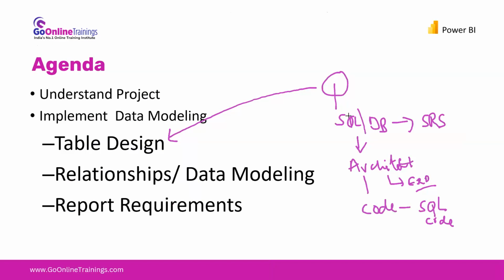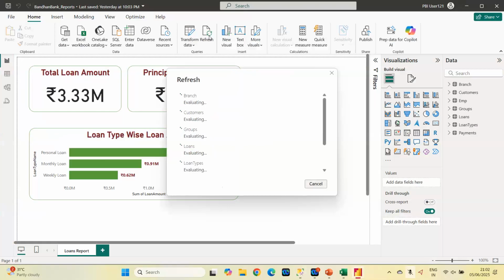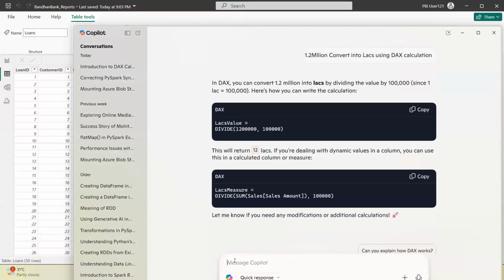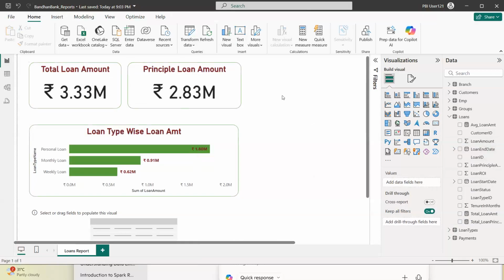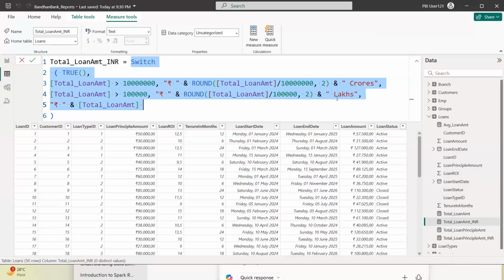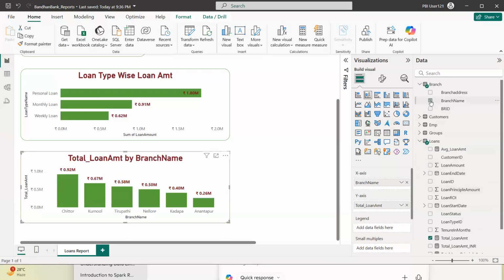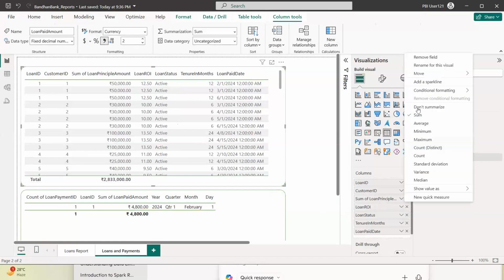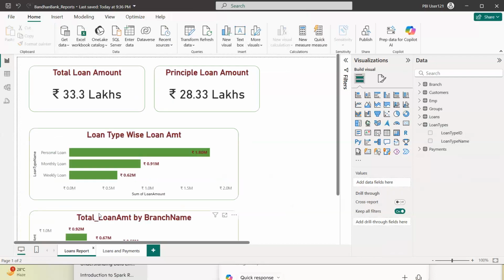Bandhan Bank Data Modelling in Power BI | Learn Data Analytics Practically - Part-05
Bandhan Bank Project Files and Datasets

Welcome to Part 5 of our Data Analytics using Power BI – Bandhan Bank Project series!
In this session, we take our Power BI dashboard beyond design — into insights and storytelling.
Learn how to interpret data, uncover business trends, and present findings like a real Data Analyst working in the banking sector.

 In This Session You’ll Learn:

Deriving Key Insights from Bandhan Bank Dashboard

Understanding Customer & Loan Performance Metrics

Building Data-Driven Stories for Presentations

Exporting Reports & Power BI Sharing Best Practices

📊 By the end of this session, you’ll not only know how to build dashboards — but also how to explain the “why” behind the data.

📅 Next Live Batch: Data Analytics using Power BI — Saturday @ 8 AM IST
👨‍🏫 Trainer: Bhaskar Jogi (Expert in Data Analytics & Business Intelligence)

🎯 Join Go Online Trainings today and turn your dream into reality!
Connect with Go Online Trainings